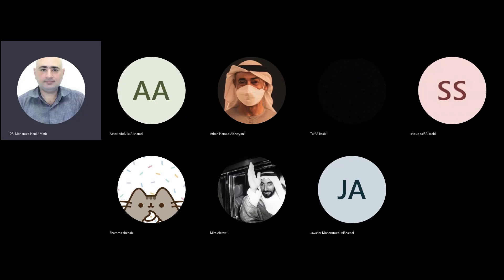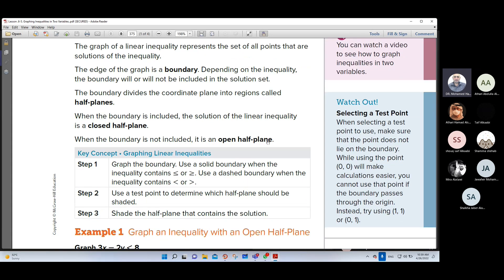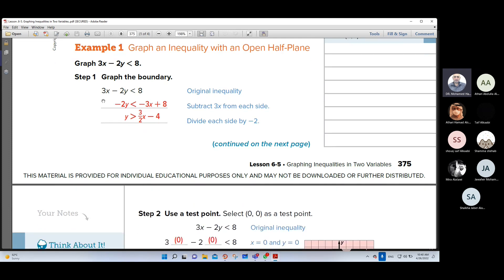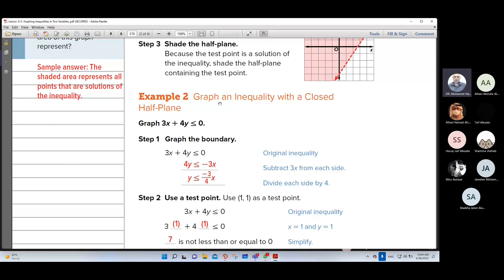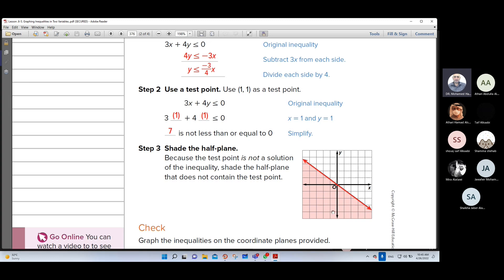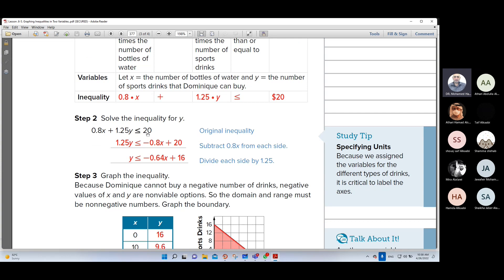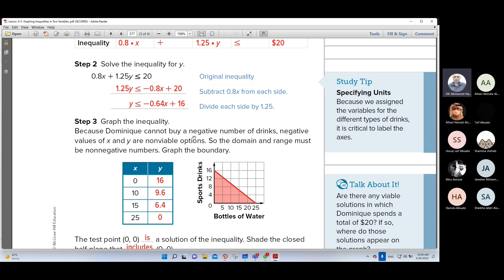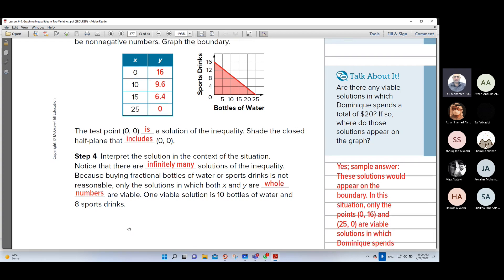Graphing Inequalities in Two Variables.